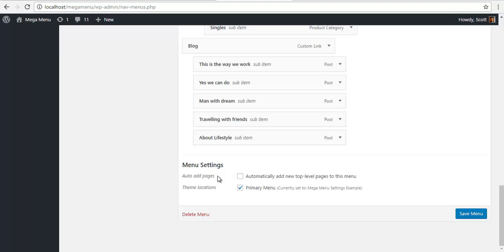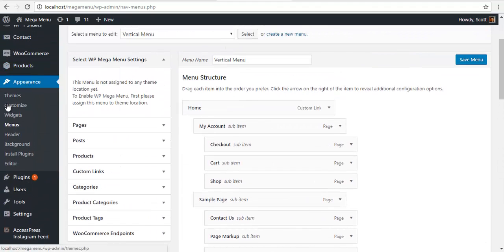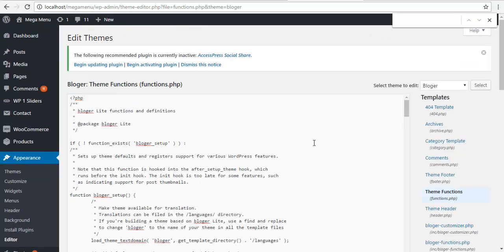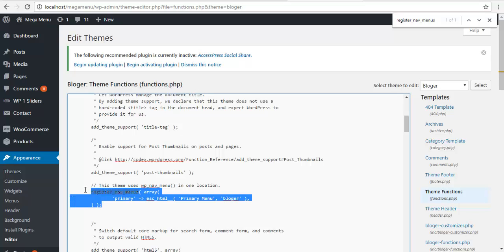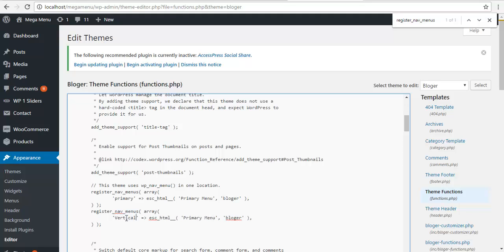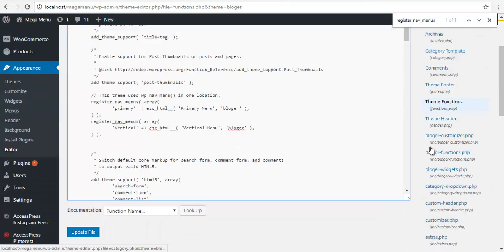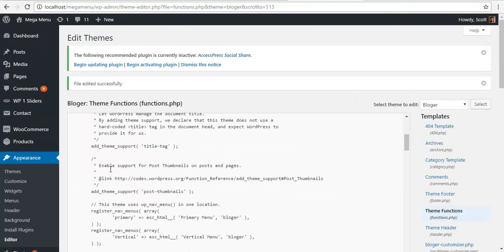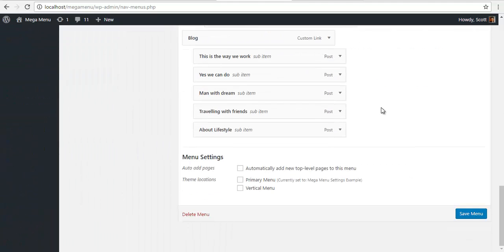Responsive WordPress Plugin AP Mega Menu - How to Create New Menu Location | WordPress Tutorial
6 premium WordPress themes well suited for all sort of websites. Professional, well coded and highly configurable themes for you.

55+ premium WordPress plugins of many different types. High user ratings, great quality and best sellers in CodeCanyon marketplace.

8Degree Themes offers 15+ free WordPress themes and 16+ premium WordPress themes  carefully crafted with creativity.